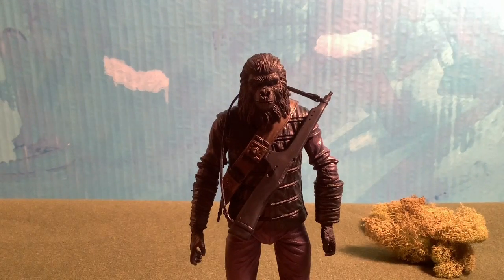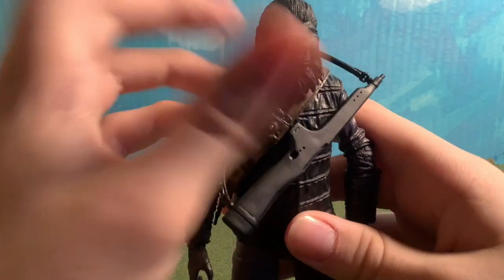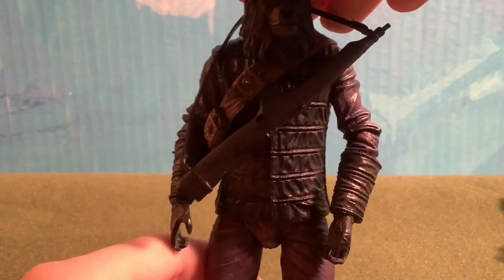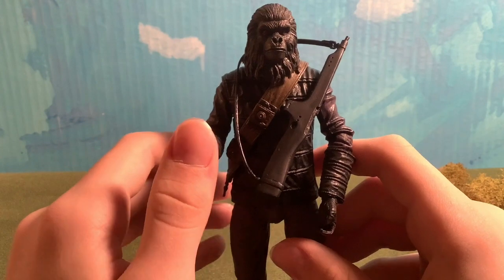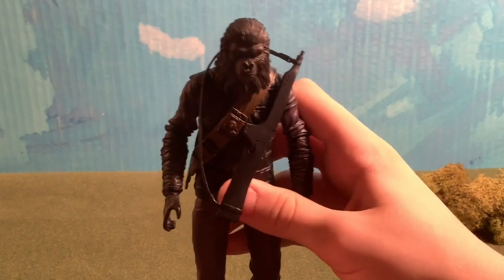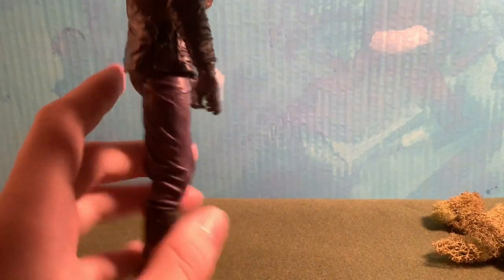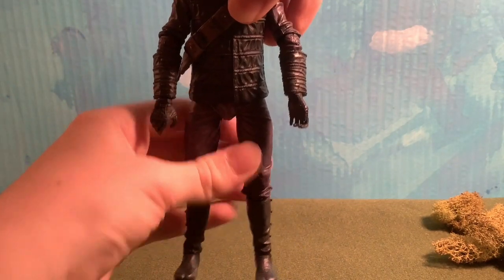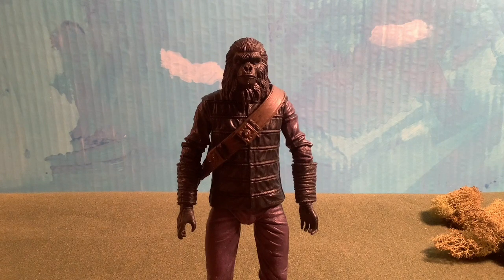Neca Planet of The Apes Soldier Ape Figure Review